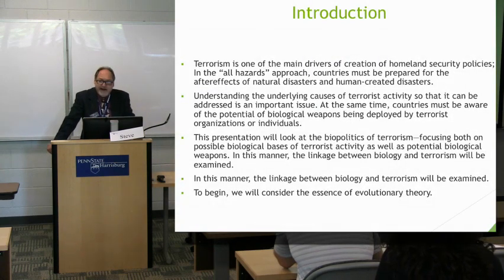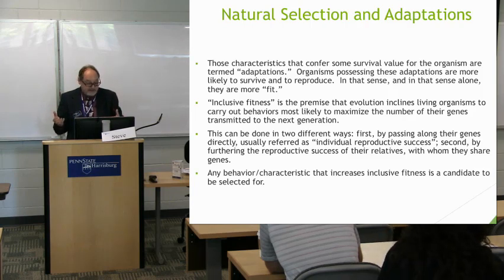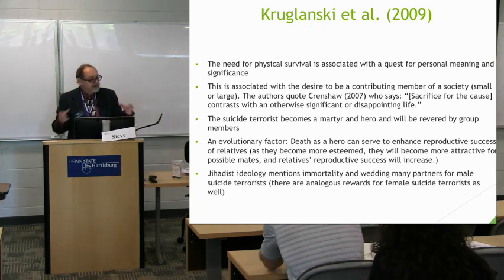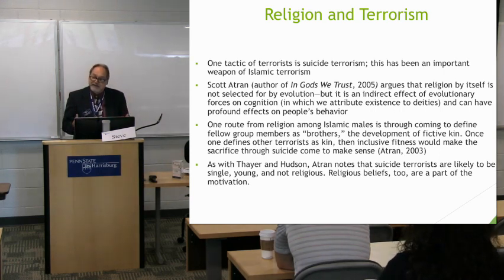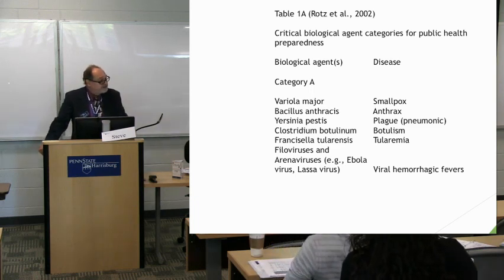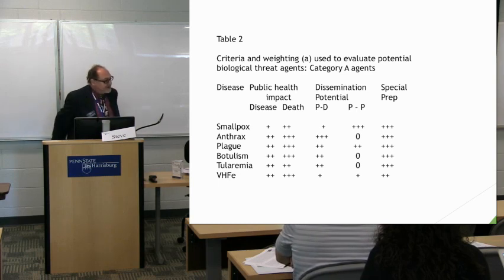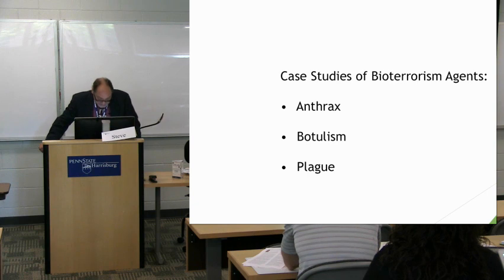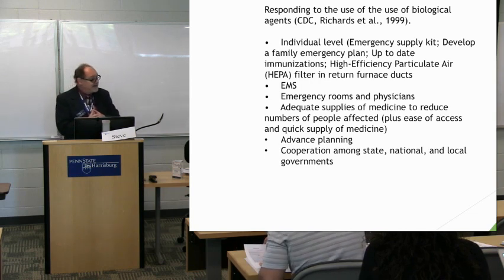Steve Peterson: Bio-Terrorism